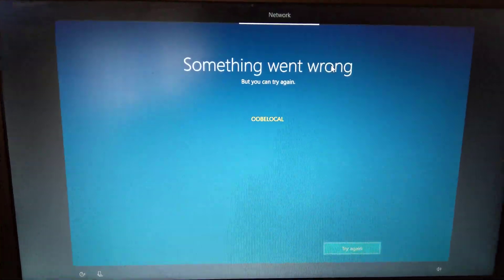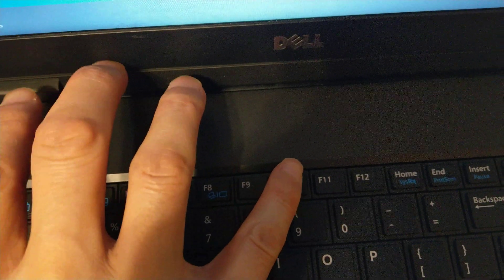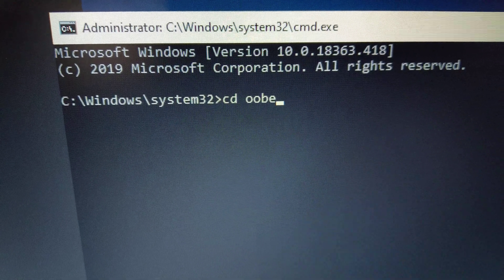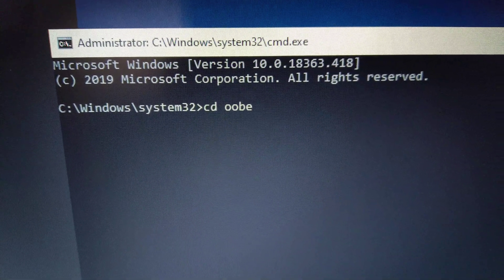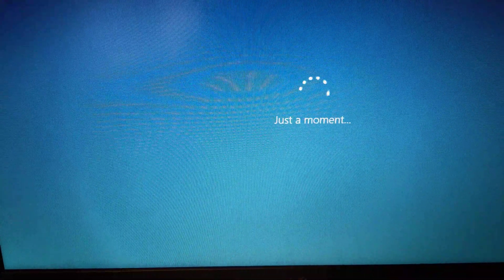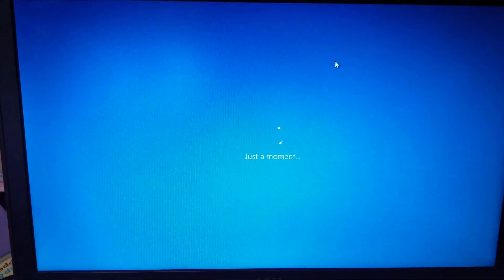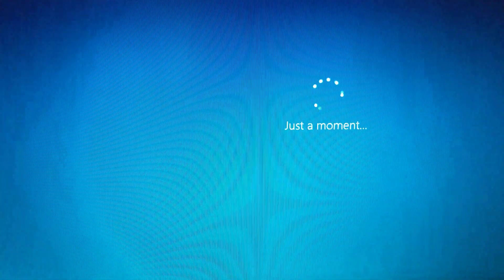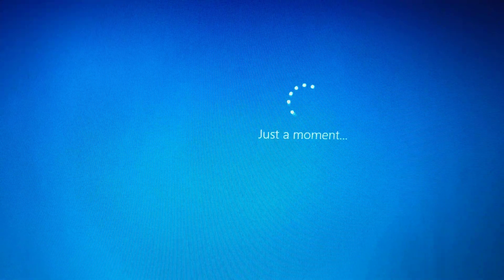oobe error windows 10 installation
Oobelocal, oobe
Important: this video is for updating windows 10 only, it means you have existing user name and your own password already.
If you are installing the windows 10 from scratch,
you can still boot with windows 10 installation media and add a new user and set new password, please follow the link below for instruction:

Please type following command to create a user without password:

net user /add username *

Press two times "enter" on your keyboard to leave the password as blank or you can just enter your own password.
command lines you need:
net user /add john *
net localgroup administrators /add john

If you didn't add any user, you can still boot with windows 10 installation media and add a new user and set new password, please follow the link below for instruction: